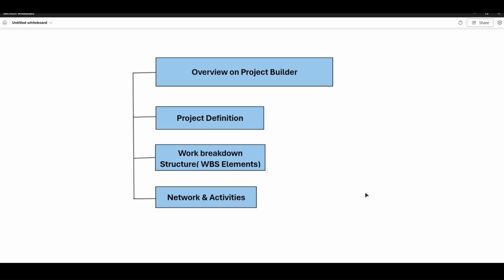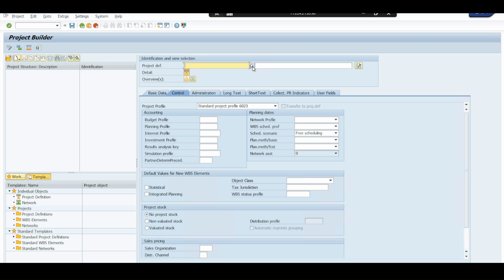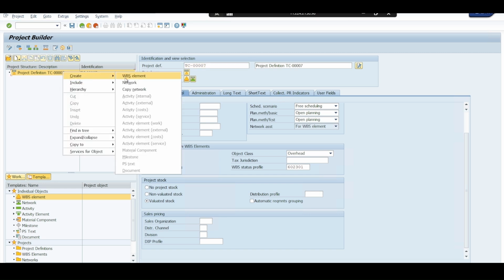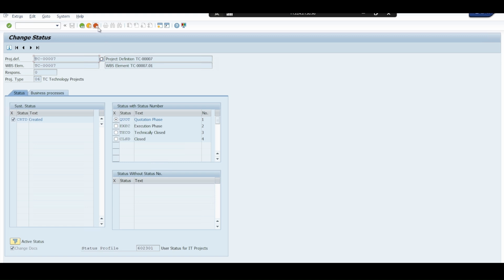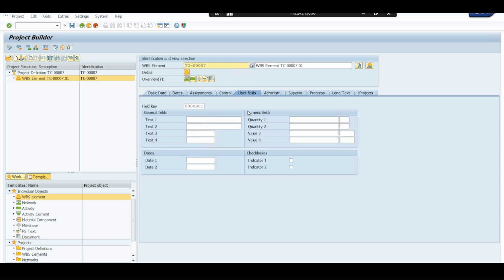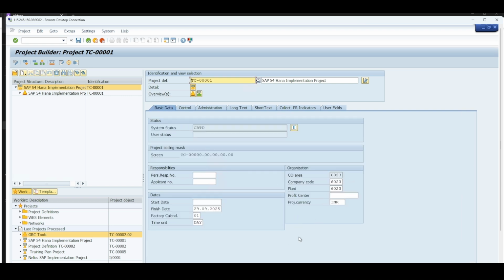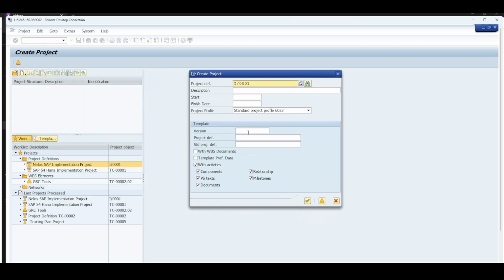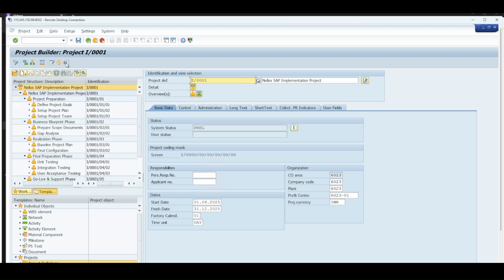SAP Project Systems (Overview on Project Builder)